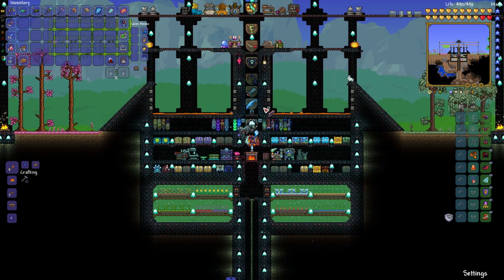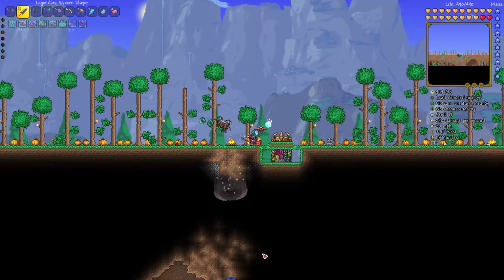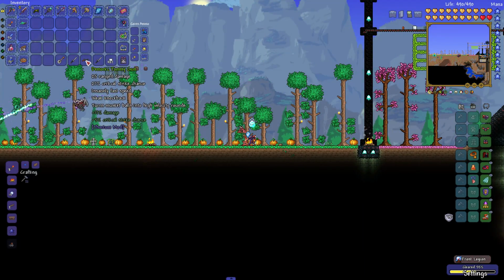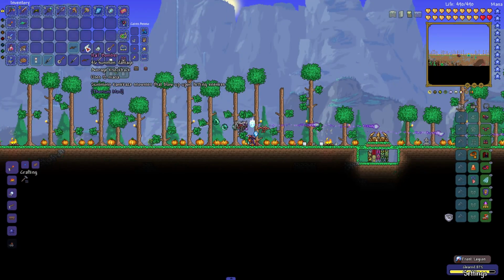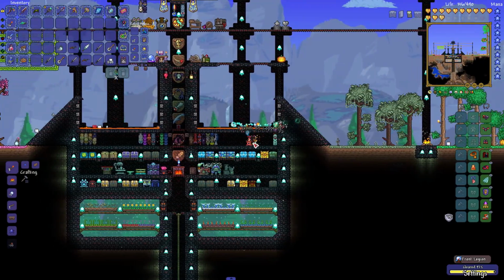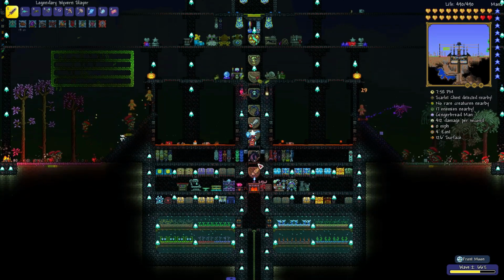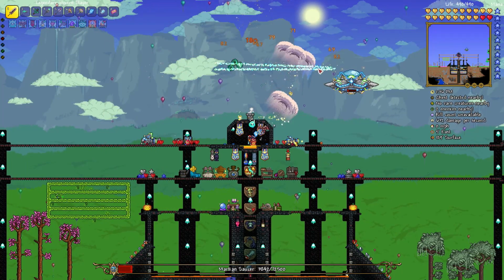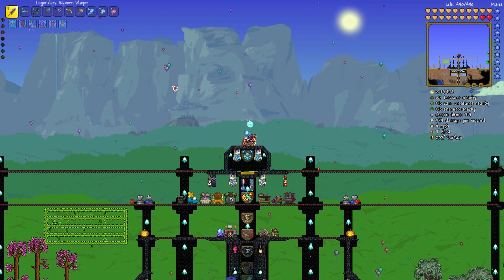Terraria Expert Thorium Let's Play 018 Winter Events & Martians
🌱Terraria is a land of adventure! A land of mystery! A land that's yours to shape, defend, and enjoy. Your options in Terraria are limitless. Are you an action gamer with an itchy trigger finger? A master builder? A collector? An explorer? There's something for everyone.

But sometimes, the content is just not enough. Ever wanted to fight new bosses? Find, craft and collect new rare items? Abuse new mechanics? Build fancier looking houses for new NPCs? Look no further.

Thanks to tModLoader, Terraria modding is taken to the next level, for both mod developers and users. A product of this, the Thorium Mod, is one of the most expansive mods for Terraria. With over 1800 new items, 11 challenging new boss fights, hordes of new enemies, an entirely new biome and even two new classes, you'll soon be unable to play Terraria without the Thorium Mod installed!

Mod List: Boss Checklist
                 Thorium
                 Auto Trash
                 Cheat Sheet
                 Which Mod Is This From
                 Recipe Browser
                 Vein Miner